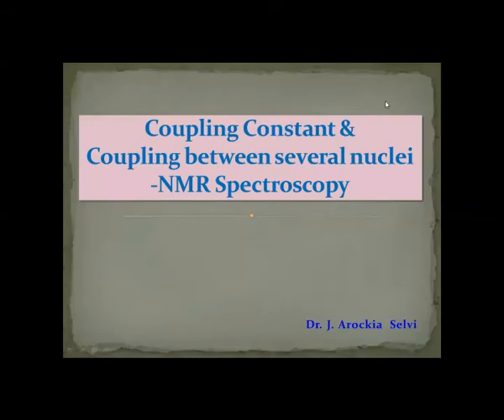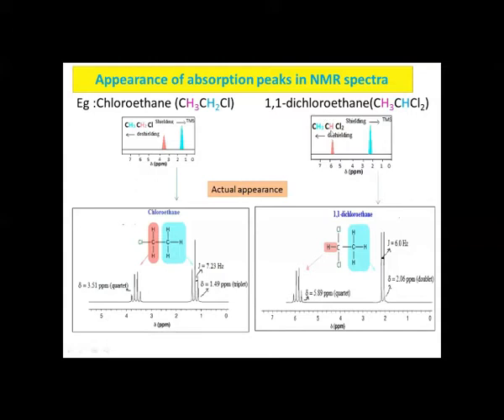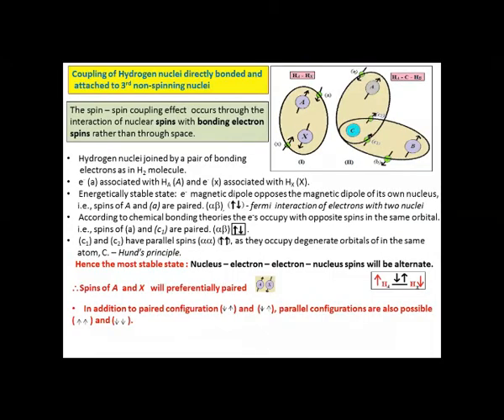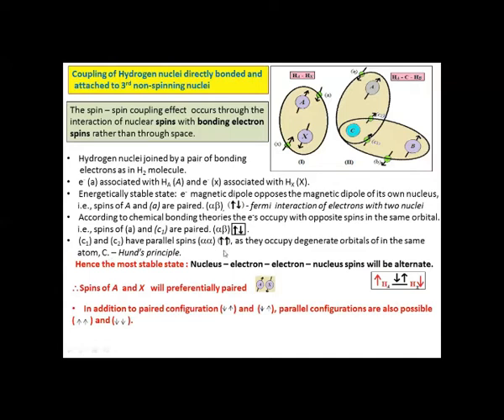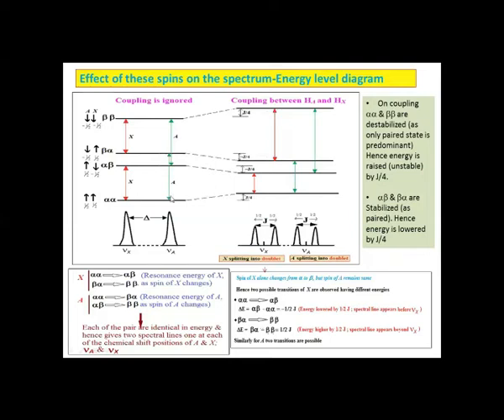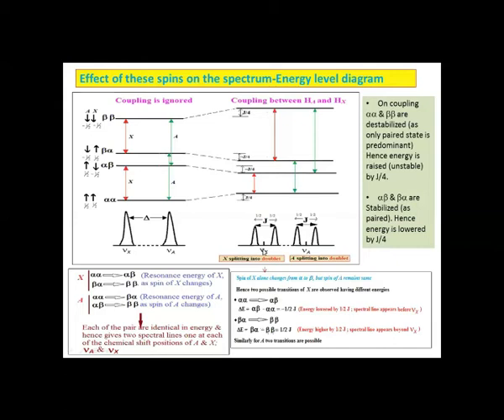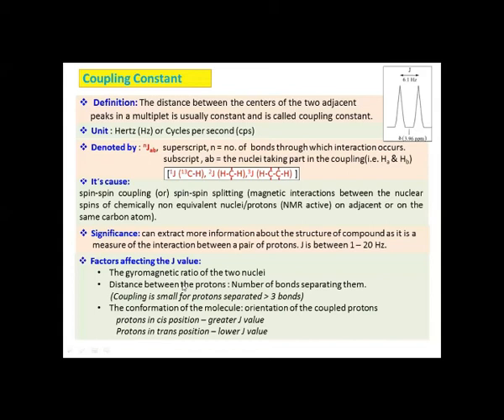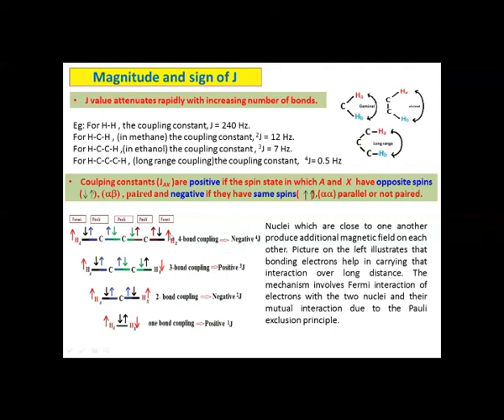Coupling constant & Coupling between several nuclei-NMR-Part 1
Illustrates the effect of spin-spin coupling between two nuclei and also the energy coupling between nuclei in NMR Spectroscopy.